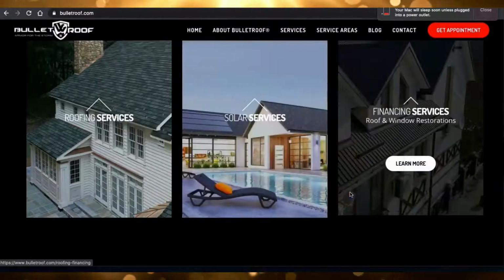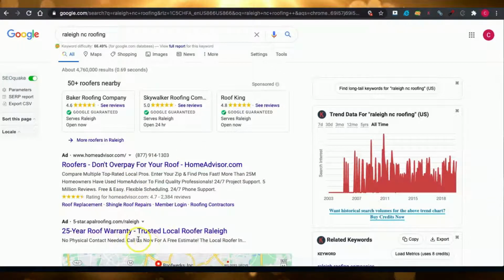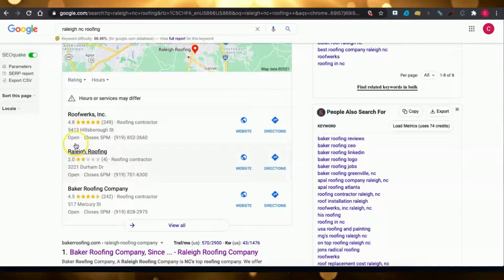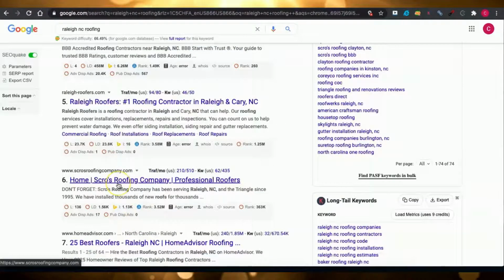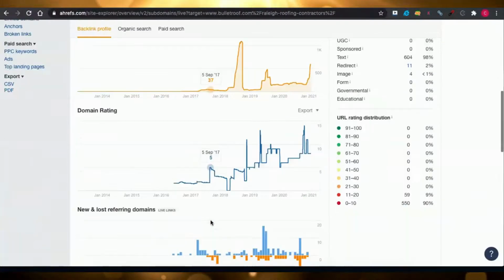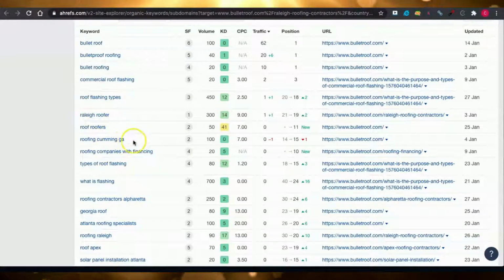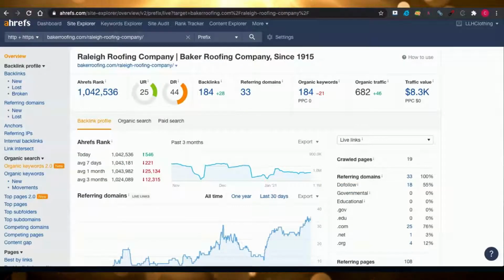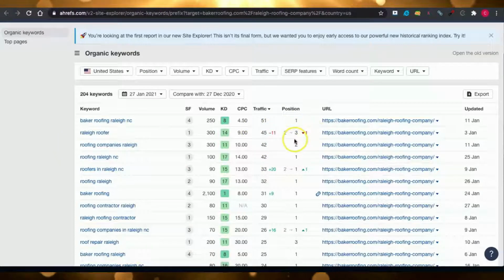Bullet Roof, Roofing Companies Raleigh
Christina shows how this roofing company can rank higher in Google and grow their business. Raleigh Roofer, Roofing Companies Raleigh, Roof Repair Raleigh, Roofing Contractors Raleigh NC, Roof Repair Raleigh NC